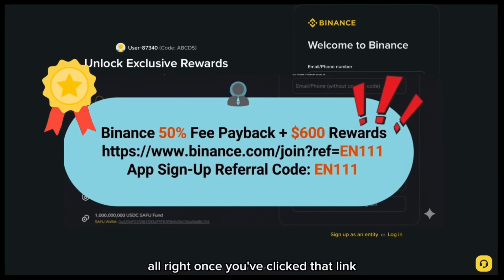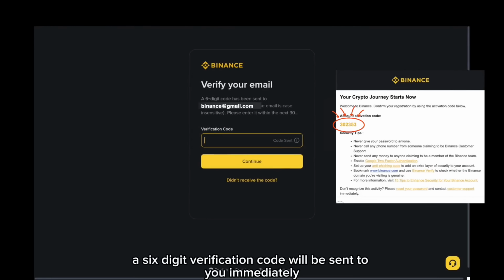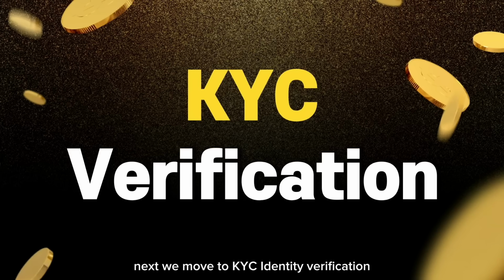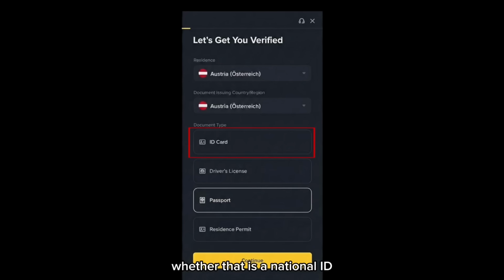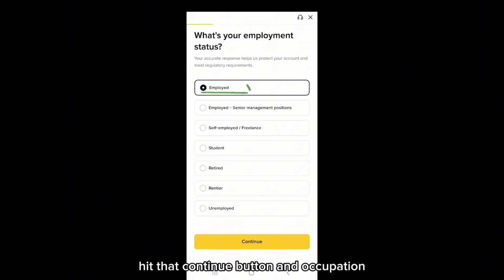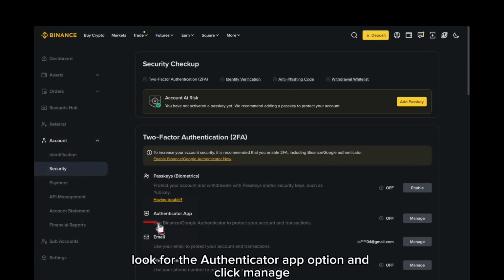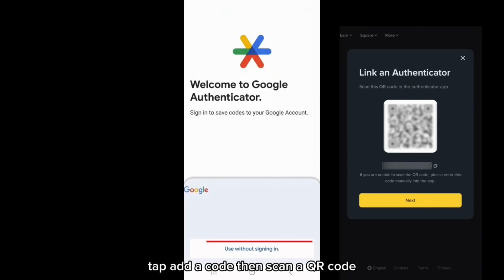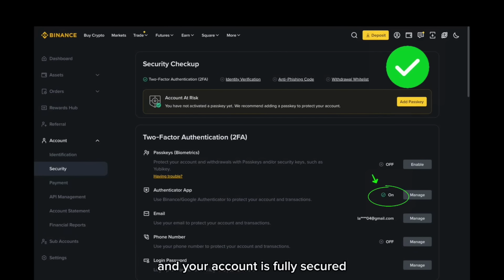How to create Binance account: Easy process 2026